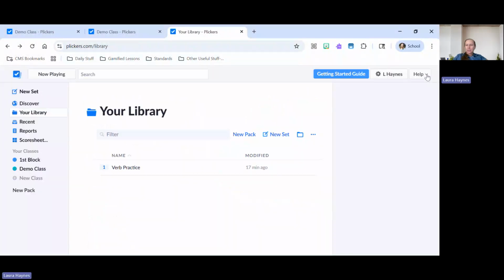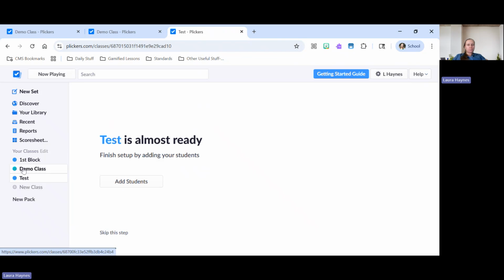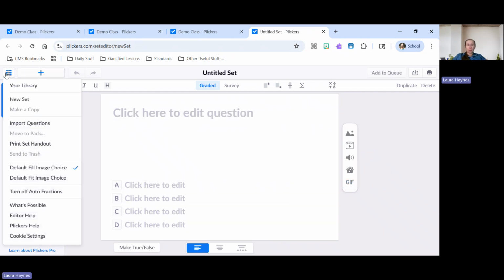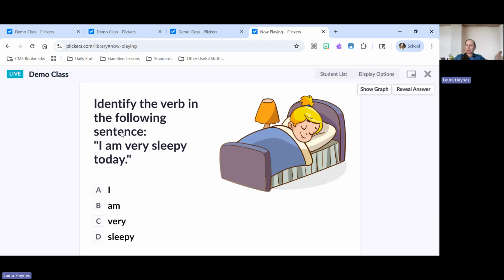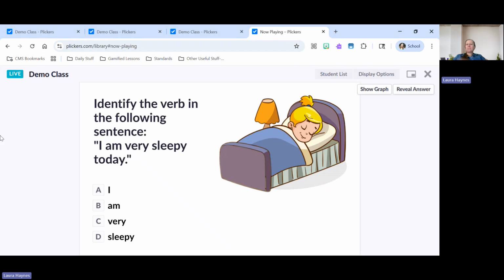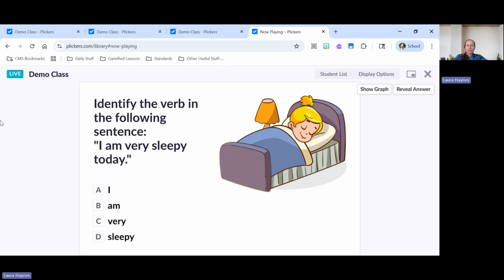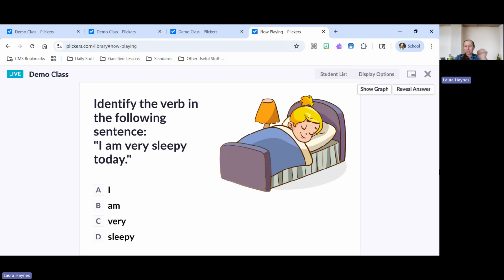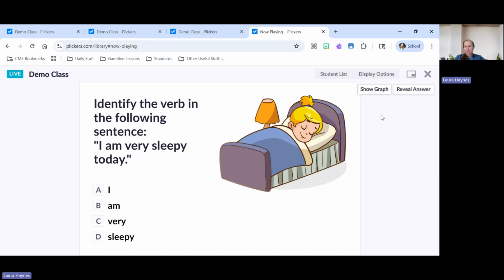How to Use Plickers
This is a screencast about how to use Plickers, the educational technology tool that allows you to perform quick formative assessments.